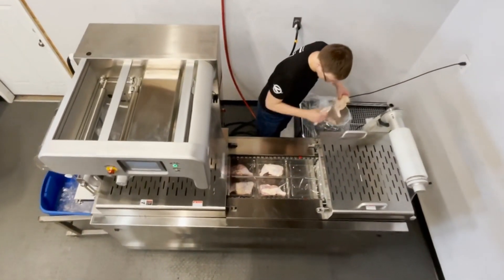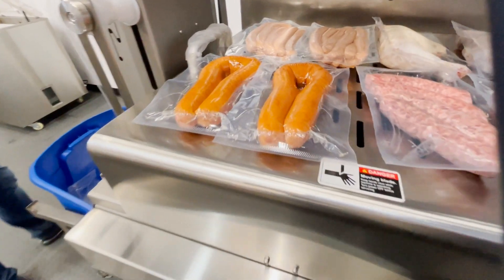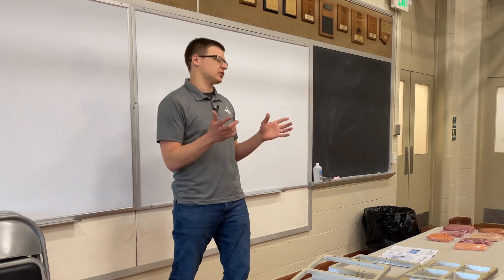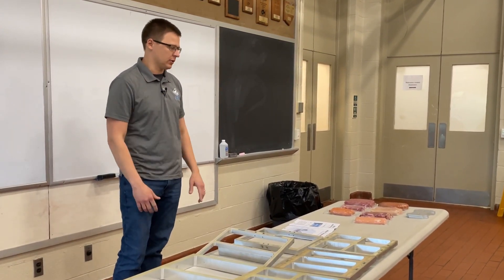What is a rollstock machine? | Understanding Rollstock Pt 1 | JVR Industries, Inc.®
Listen to a segment of the PAMP 2023 seminar where our vice president, Andrew Eising shares what a rollstock machine is. He goes into some detail regarding basic functionality and definition. Enjoy a portion of 50 years of vacuum packaging expertise condensed into a 5-minute segment.

If you have any questions or comments, please leave them below.

JVR Industries, Inc. ensures the information in this video is as accurate as possible at the time of posting. No information contained in this video shall create any expressed or implied warranty or guarantee of any particular result. JVR Industries, Inc. assumes no liability for property damages or injury incurred as a result of any of the information contained in this video. The viewer must always take proper food handling and safety precautions and any injury, damage or loss that may result from improper use of tools, equipment, or the information contained in this video is the sole responsibility of the viewer. Prior to servicing your machine, please ensure to disconnect power to prevent any risk of electrical shock or injury. Safety should always be the top priority when performing maintenance or repairs on electrical devices. Please follow manufacturer guidelines and seek professional assistance if needed. Thank you for prioritizing safety.
00:00 Introduction
01:14 Presentation
04:25 Outro